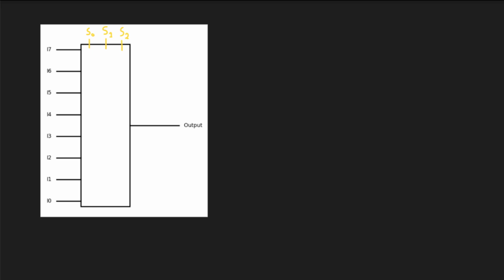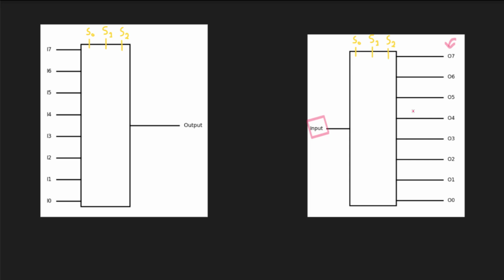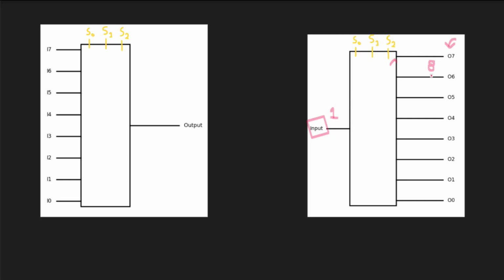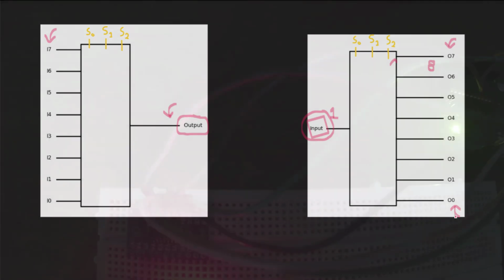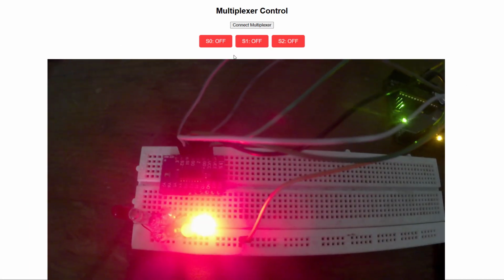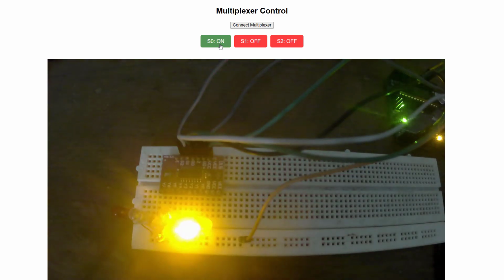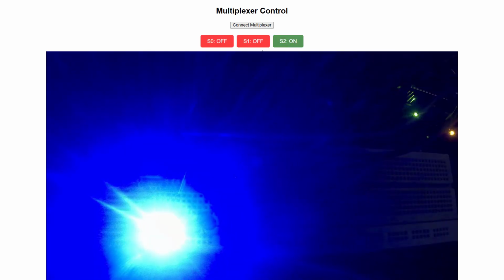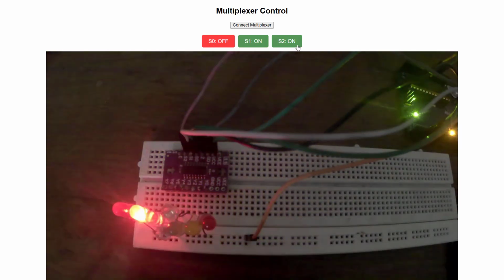02. Demultiplexer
This video introduces the concept of demultiplexers and discusses their use.